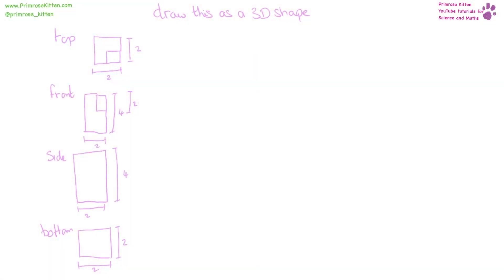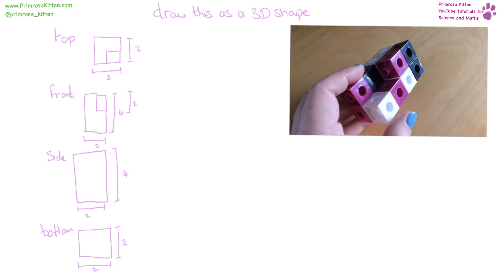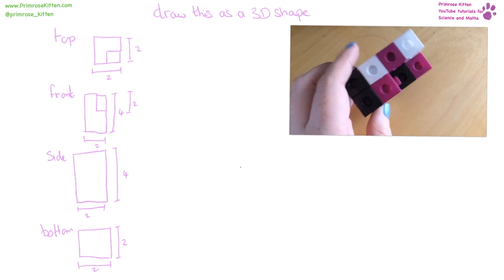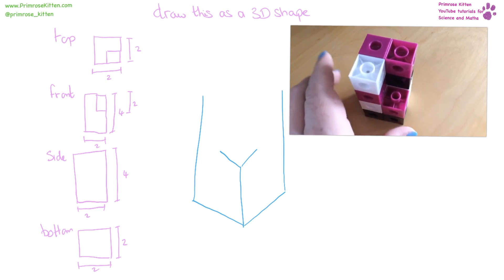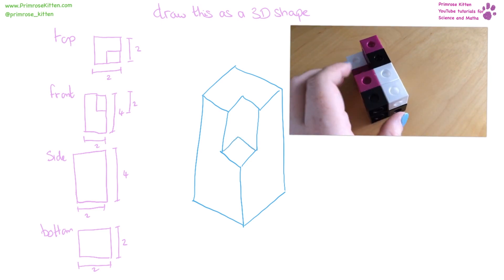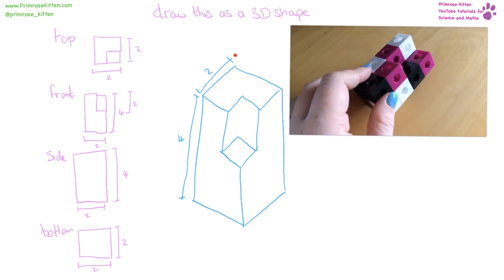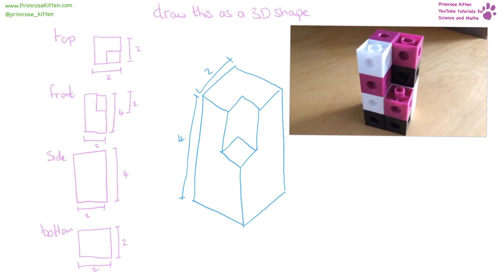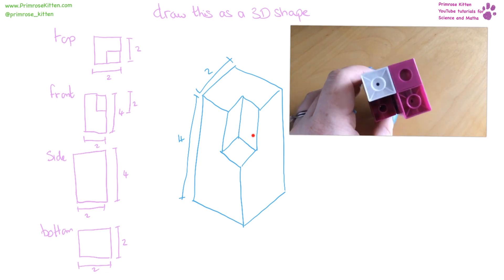2D and 3D shapes. Daily Math #20